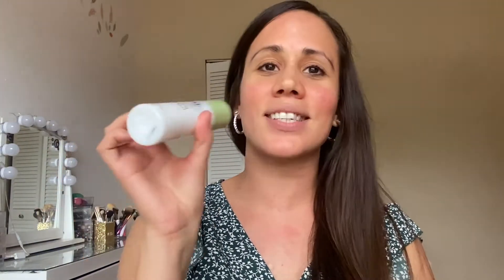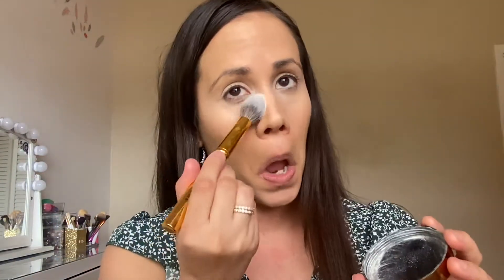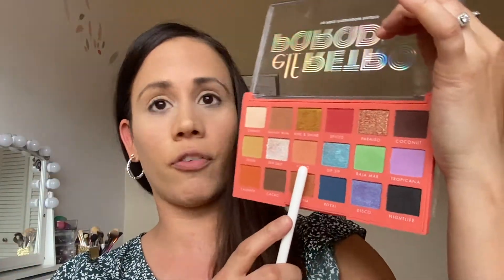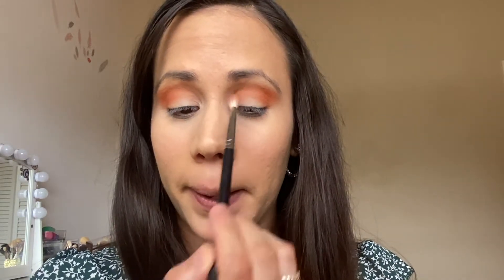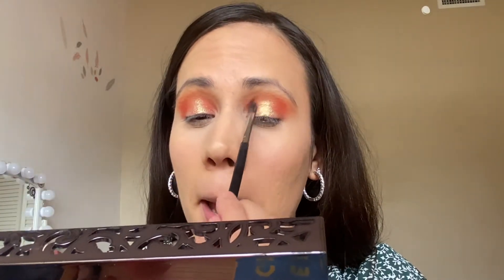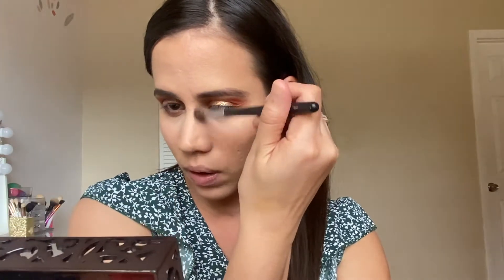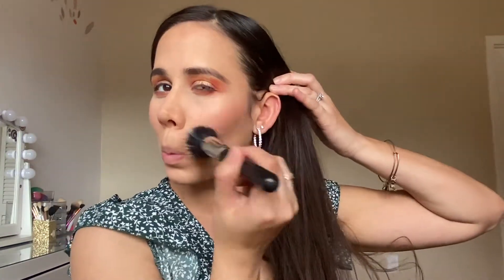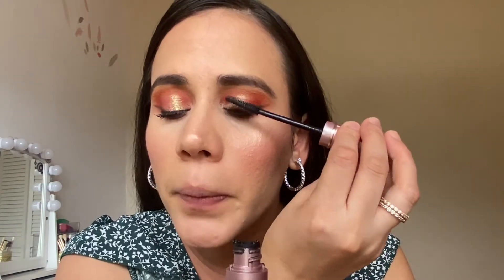EASY MAKEUP TUTORIAL | DAYTIME MAKEUP LOOK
Hi beauties! In today's video I will show teach you a very easy step by step spring makeup look. I created this flattering daytime makeup look using mostly drugstore makeup! Comments are welcome!

PRODUCTS USED
Eyes: elf Paradise Palette
Foundation: Rare Beauty Foundation
Blush: Rare Beauty Pinch Blush in "Bliss" & Milani Luminoso
Highlight: Maybelline Master Chrome Highlight in "Rose Gold"
Lipstick: BH Cosmetics
Waterline eyeliner: Wet n Wild Breakup Proof Liner
Brows: NYX Professional Brown Pencil
All over face setting powder: elf Halo Glow Setting Powder
Under eye setting powder: Beauty Bakerie Flour Setting Powder
Mascara: Maybelline Sky High Mascara

Im Izzy, and I am here to help you learn all about makeup and beauty using the easiest tips and tricks. My videos focus on teaching easy makeup looks using the best makeup tools, brushes and techniques for beginners and experts as well. If you are new to makeup and are wondering how to put your eyeshadow palettes, blushes, lipsticks, foundations to the best use, look no further, you've come to the right place!